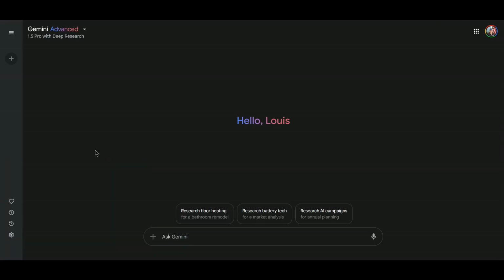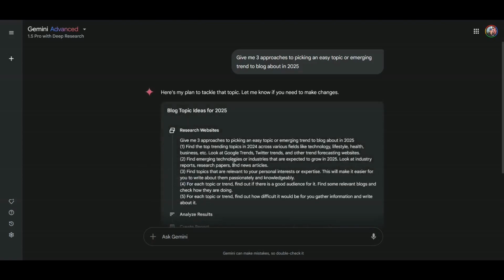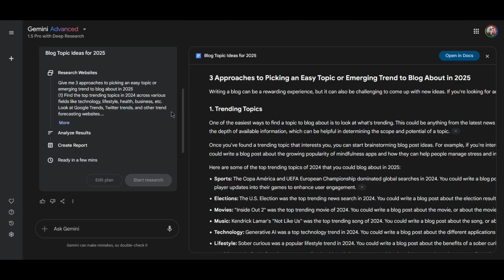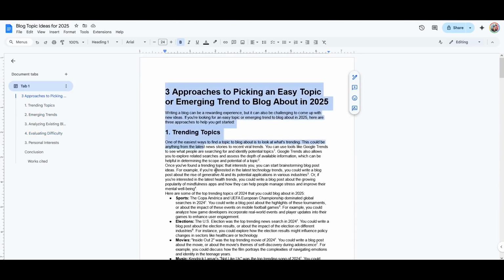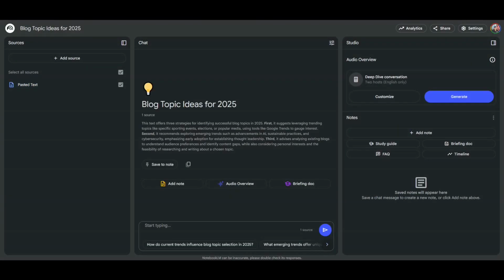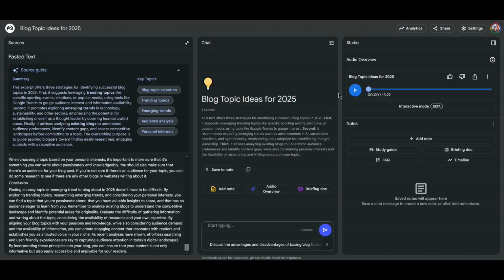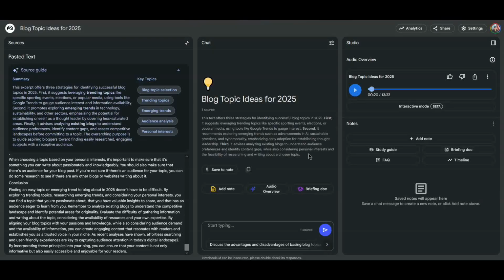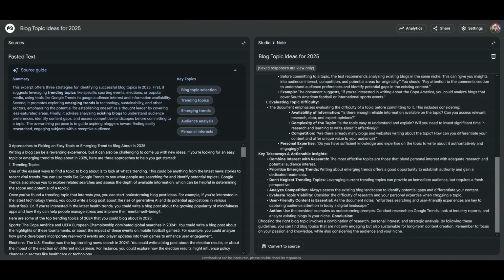Google Gemini Deep Research + Notebook LM - Dynamic AI Combo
With Gemini Deep Research 1.5 Pro and Notebook LM, the content creation possibilities are endless. In this video I show a quick overview of what you can do with both tools combined.